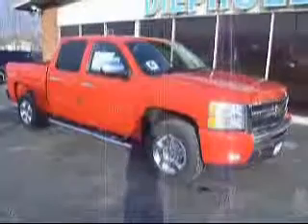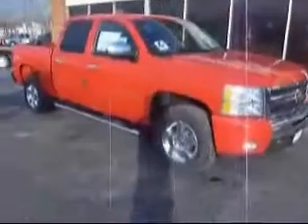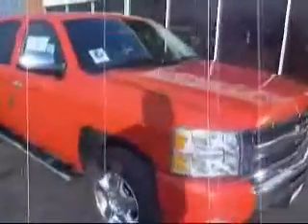2011 Chevrolet Silverado 1500 Charleston IL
Diepholz Auto Group

2011 Chevrolet Silverado 1500 LT
Engine: 5.3L V8
Trans: Automatic 6-Speed
Color: Victory Red

(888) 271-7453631 W. Lincoln Ave
Charleston, IL 61920